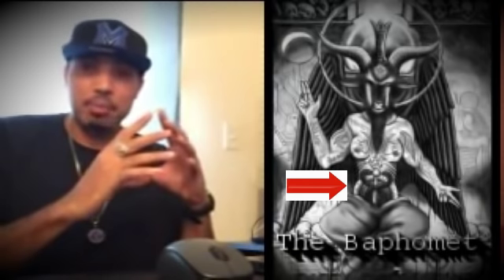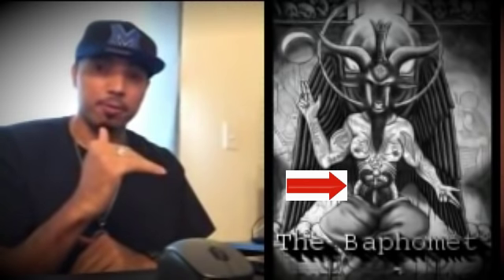THE BAPHOMET BREAKDOWN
To see the entire video, click the link above.

If you feel generous, feel free to donate toward the thousands of hours of hard work and research that is put into this channel.

Moreno Bey
A Free Moor